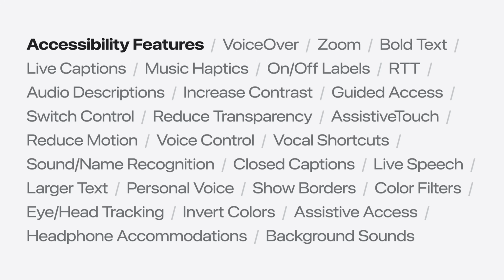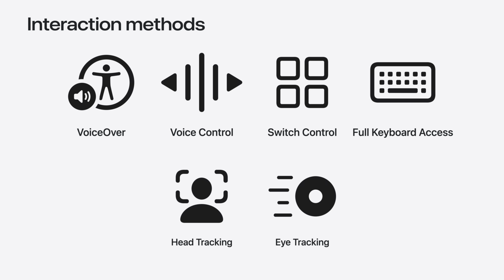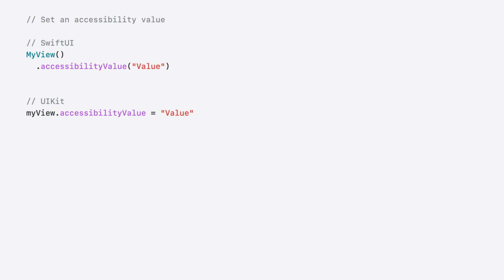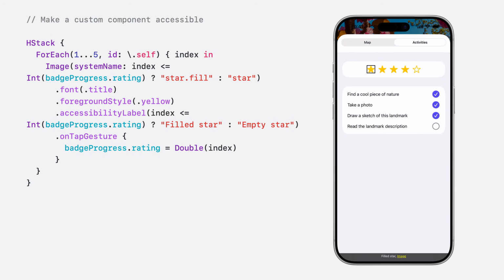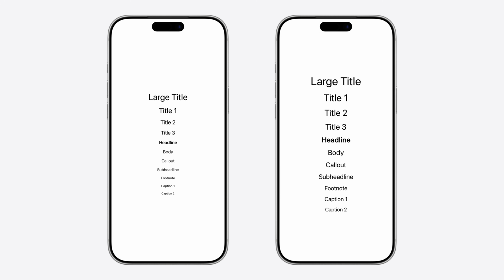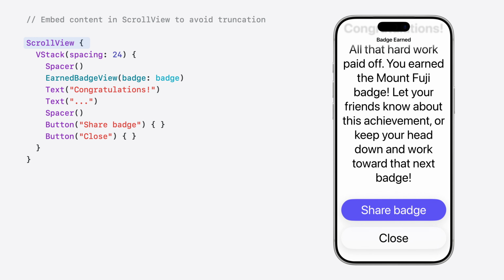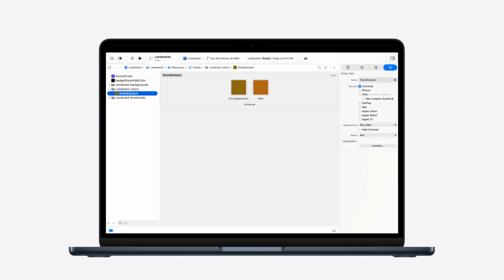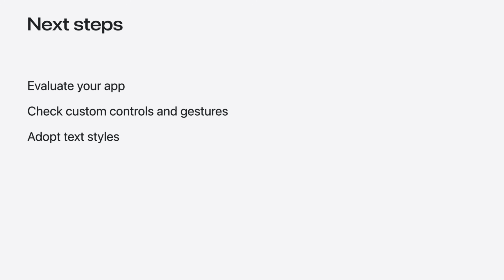Prepare your app for Accessibility Nutrition Labels | Apple Developer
Learn how to prepare your app for Accessibility Nutrition Labels by supporting essential accessibility features. Discover how you can enhance interaction methods like VoiceOver and Voice Control by properly configuring accessibility labels, traits, and values for custom controls and gestures. Find out how you can support larger text sizes using Dynamic Type, and prevent content truncation with flexible layouts. And learn how to make your app design more inclusive by adopting Dark Mode, responding to preferences like Differentiate Without Color, and ensuring sufficient contrast.

00:00 - Welcome
02:18 - Interaction methods
18:04 - Larger text
26:27 - Color
32:55 - Next steps